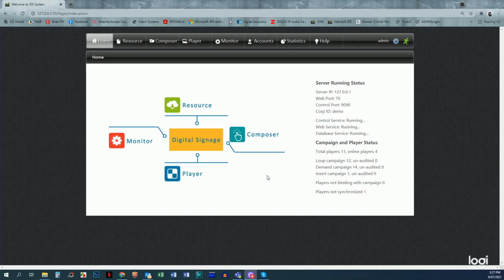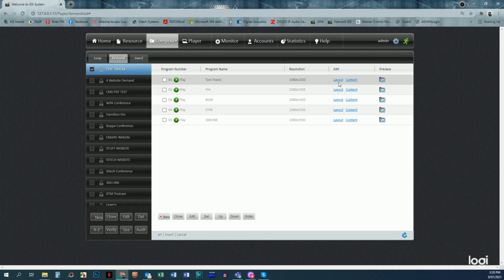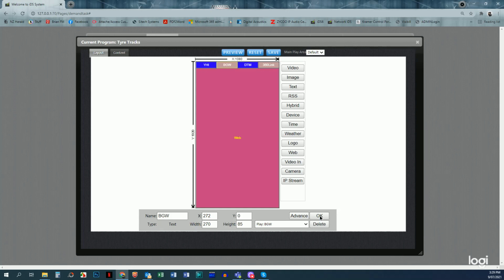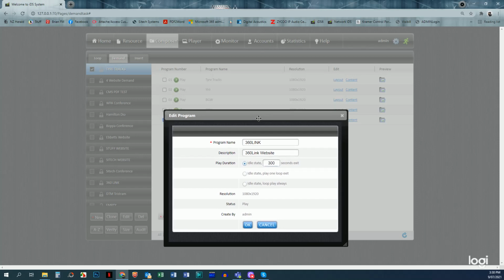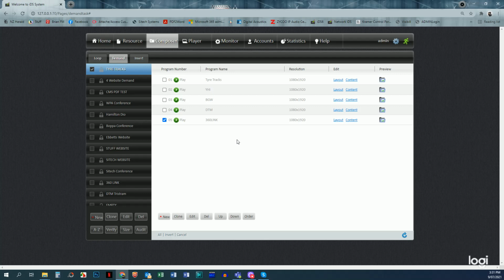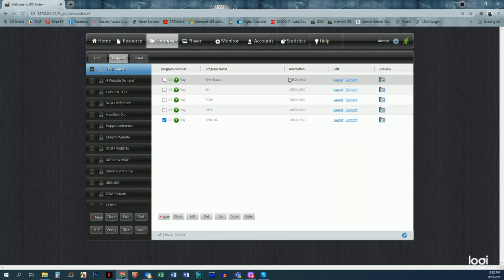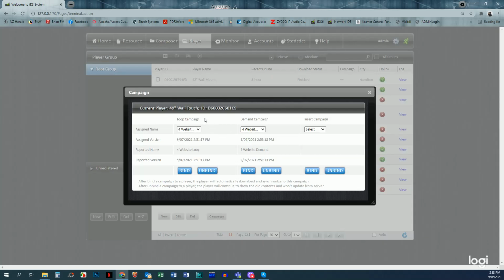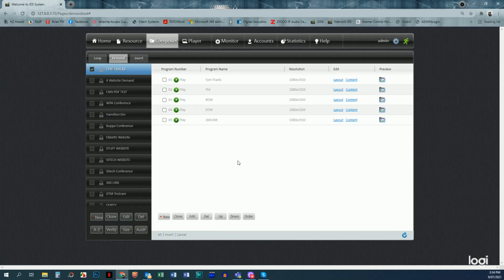iDS6 Software - Creating a Demand Campaign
A brief intro on how to create an interactive Demand Campaign in the iDS6 LCD Digital Signage Software